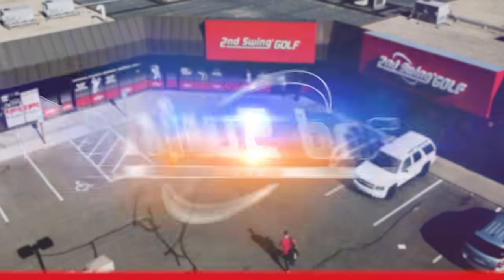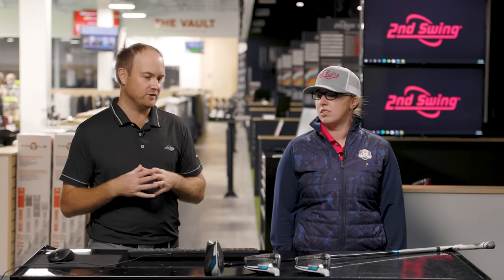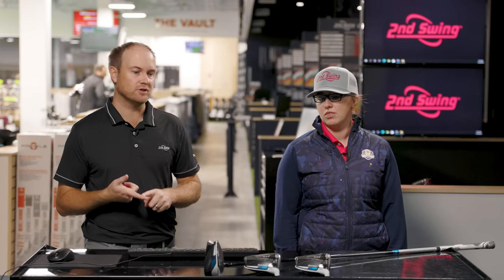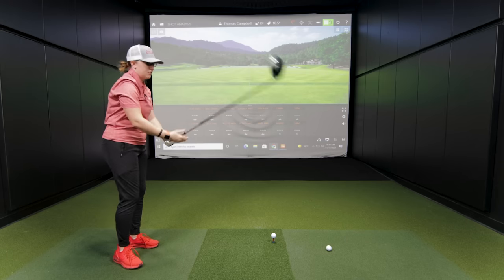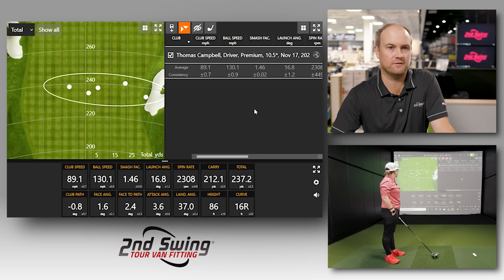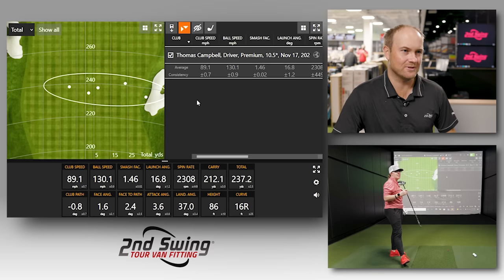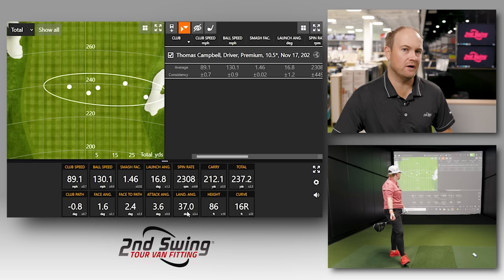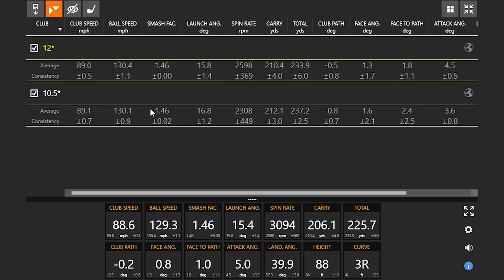Golf Driver Loft Test | Why Driver Loft Matters In Fittings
Golf driver loft is one of the most important aspects of a driver fitting at 2nd Swing. Identifying the correct golf driver loft is essential to fitting any golfer for the right driver setup.

In this video, 2nd Swing master fitters Jackie Johnson and Thomas Campbell showcase why golf driver loft is so important through a Trackman test. In the test, Jackie hits some shots and each of them discuss the impact of golf driver loft.